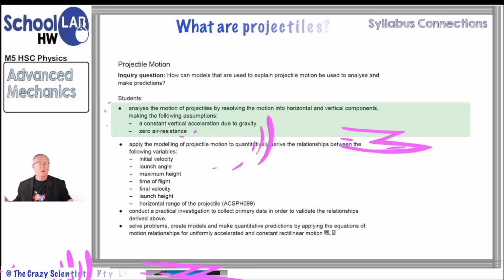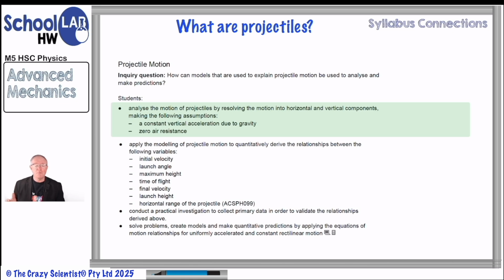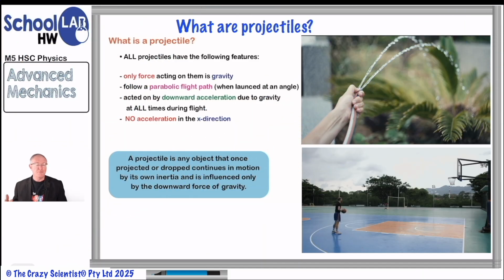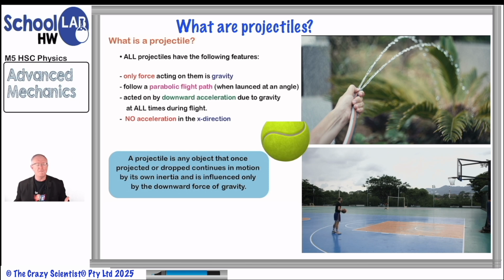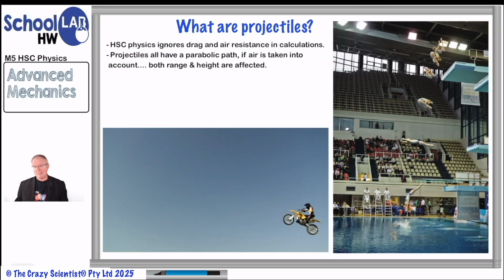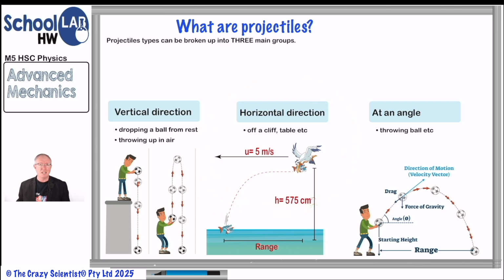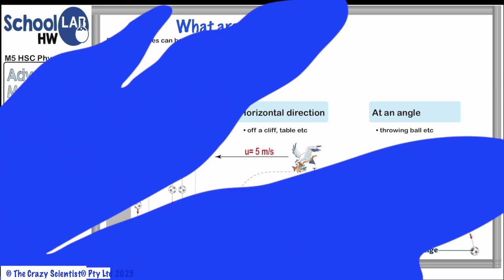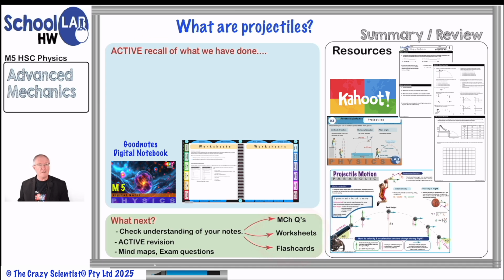M5 HSC Physics: What are Projectiles? | Lesson 1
- Welcome to Module 5 of Advanced Mechanics in HSC Physics! In this video, we dive deep into the fascinating world of projectile motion, a key topic from your Year 11 studies, but this time with more depth and new examples.

We’ll explore the definition of a projectile, the impact of gravity, and the absence of forces like air resistance. From basketball shots to motorbike jumps, you’ll see how these objects follow a parabolic path under the influence of gravity. Plus, we cover the study tips and techniques you need for success in the HSC. Whether you’re preparing for exams or just curious, this video breaks it all down for you!

Time Codes:
00:00:09 - Introduction to Advanced Mechanics
00:01:26 - Defining Projectiles
00:02:04 - Examples of Projectile Motion
00:03:33 - Types of Projectiles
00:05:24 - Study Techniques and Active Recall

What's Inside?

Simple explanations of projectile motion and its properties
Engaging visuals and examples to make learning fun
Perfect for HSC exam prep and curious minds!

Our full course offers even more! Enjoy:

- Gamified learning with badges, points, and leaderboards
- ver 30 worksheets per module
- Instant multiple-choice questions with answers (150 per module)
- Kahoot-style quizzes after each video (coming in 2025)
- Study tips, mind maps, and links to study cards and posters
Check it out here: